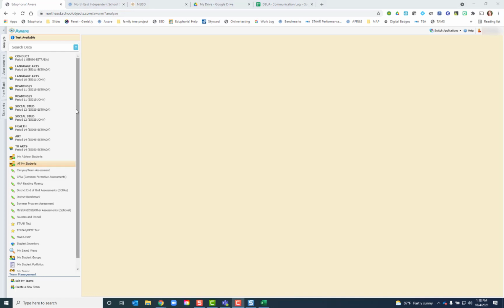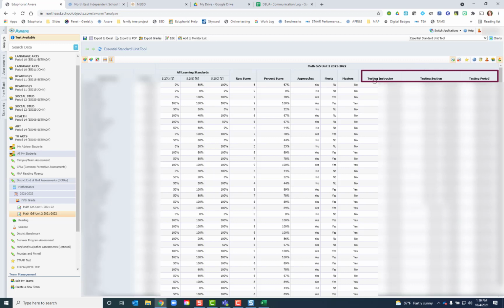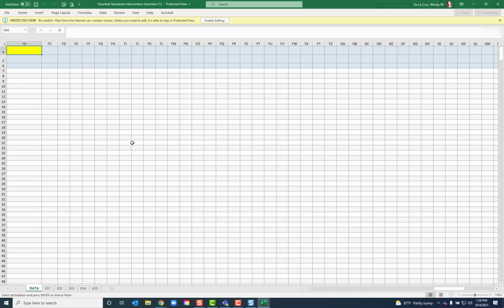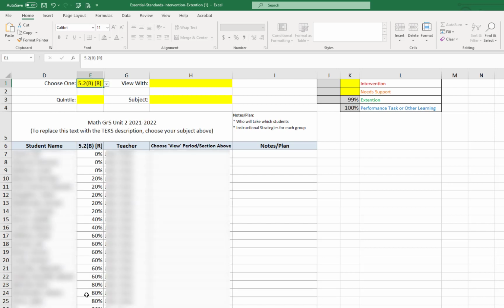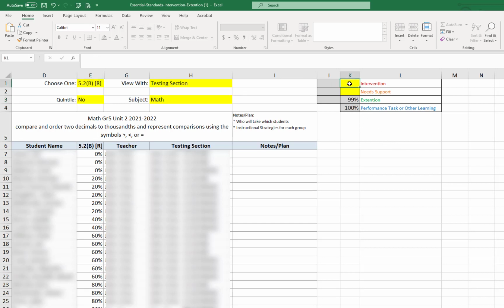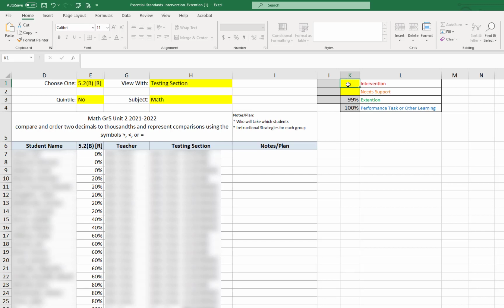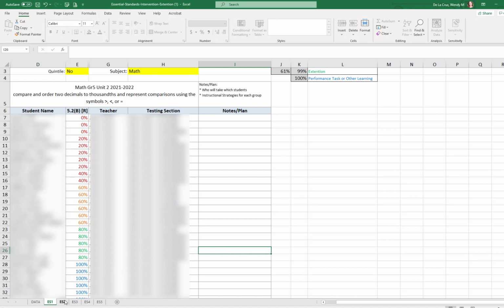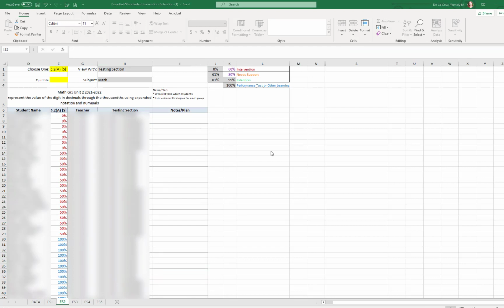NEISD Essential Standard Unit Tool for Targeted Tier 2 Intervention and Extension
In this video for NEISD users only, you will learn how to use the Essential Standard Unit Tool template with data from Aware to quickly and efficiently make taregeted Tier 2 Intervention and Extension groups by student by TEK.